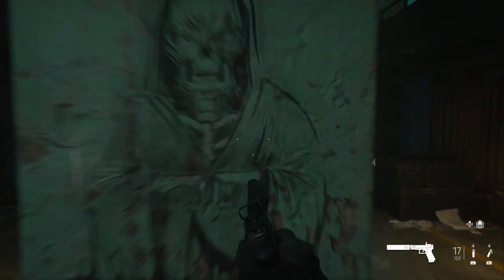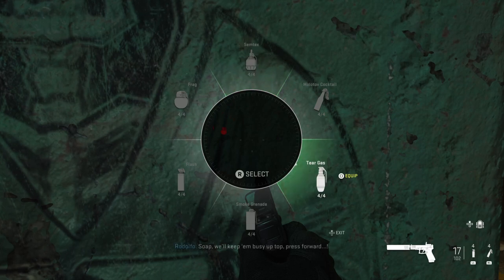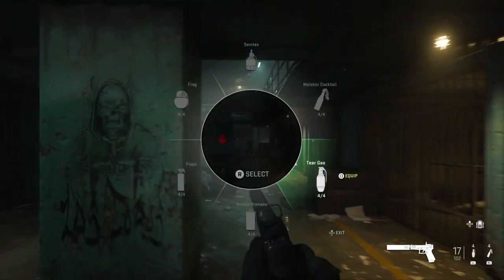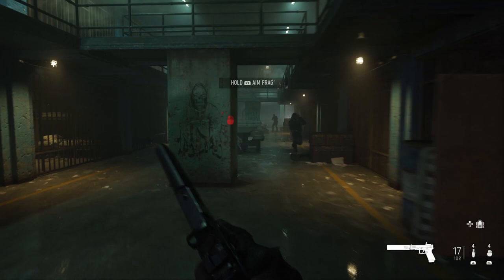MW2 - Backpack Guy Trophy Guide (Modern Warfare 2 How To Unlock Backpack Guy Trophy)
Call of Duty: Modern Warfare II is an upcoming first-person shooter game developed by Infinity Ward and published by Activision. It is a direct sequel to the 2019 reboot, and will serve as the nineteenth installment in the overall Call of Duty series

Modern Warfare II brings several massive changes to the Call of Duty gameplay across the board. Several new changes have been touted, such as advanced AI system in the campaign and co-op modes, water physics, and swimming mechanics, as well as an overhauled vehicle system. New gameplay features and movement tactics include dive to prone, mantle, and ledge hang. New vehicle gameplay features include leaning out of vehicle windows, mantling onto a vehicle roof, and hijacking.[3][4][5][6] The Gunsmith system is also given a revamp, allowing players to fine-tune specific attachments to suit their playstyles.[7] Gunsmith 2.0 revamps the original by offering weapon platforms that branch progression to reduce repetitiveness. It also features a firing range to test your guns.[8][9]

Modern Warfare II multiplayer features several new game modes: Knockout, where two teams attempt to capture a package with limited lives; and Prisoner Rescue, where an attacking team attempts to extract a hostage while a defending team prevents them by fortifying defenses around the hostage.[10] Third person game modes were confirmed in September along with an undetailed 3v3 Raid game mode.[11] The cooperative Special Ops mode is also confirmed to return, featuring 2 player missions

Modern Warfare II is a continuation of the 2019 reboot entry, and features several returning characters: Captain John Price (Barry Sloane), Sergeant Kyle "Gaz" Garrick (Elliot Knight), Lieutenant Simon "Ghost" Riley (Samuel Roukin), Sergeant John "Soap" MacTavish (Neil Ellice), CIA Station Chief Kate Laswell (Rya Kihlstedt), and Urzikstani rebel leader Farah Karim. New characters include Mexican Special Forces Colonel Alejandro Vargas (Alain Mesa) and CEO of private military company Shadow Company, Commander Phillip Graves.